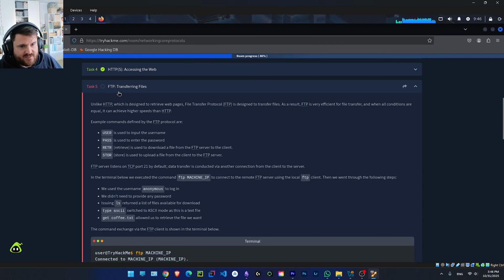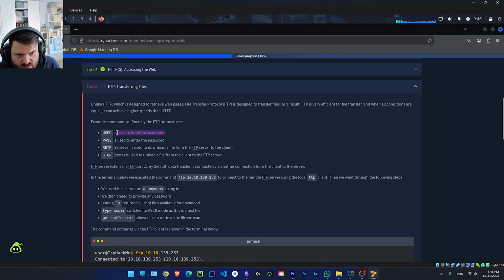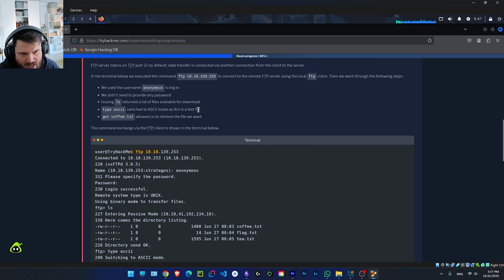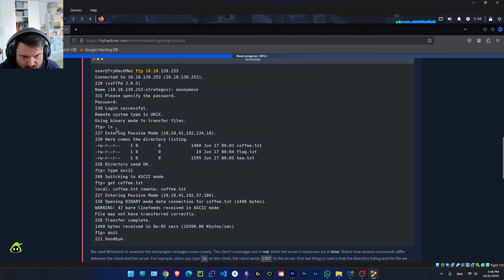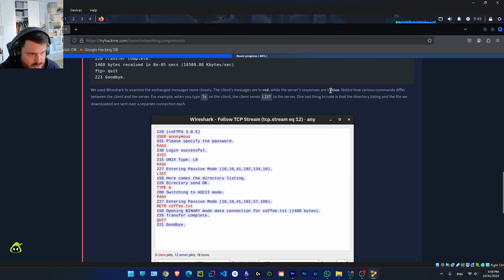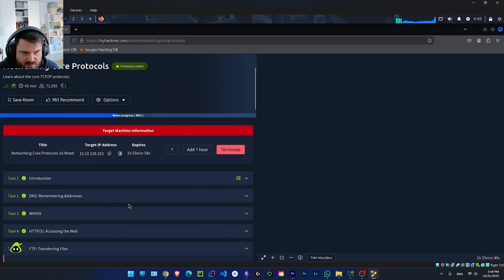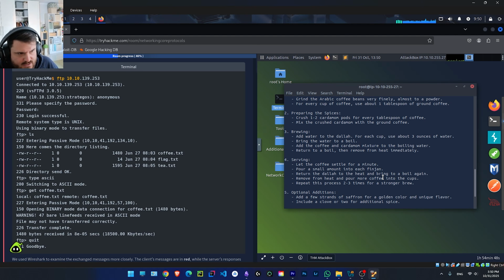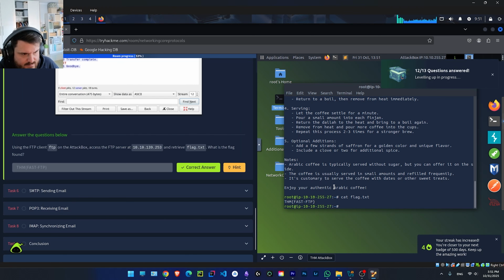Networking Core Protocols | Task 5 - FTP: Transfering Files